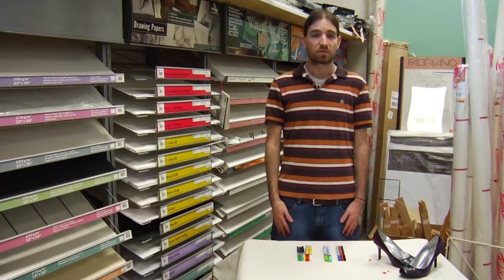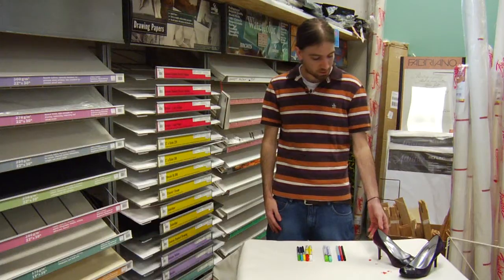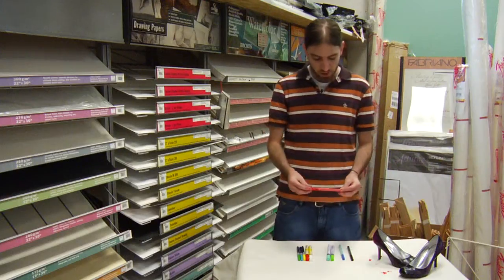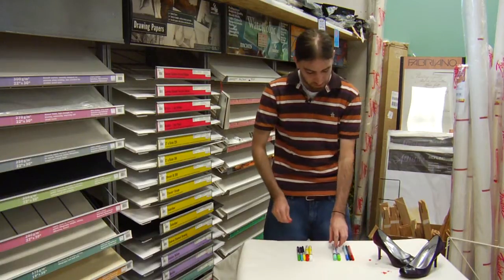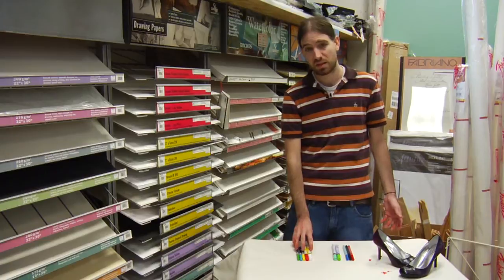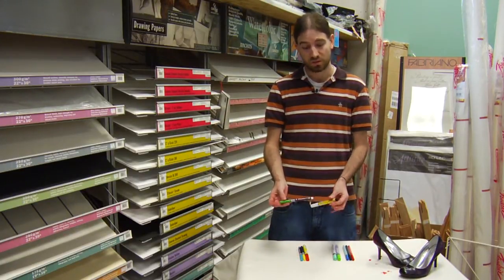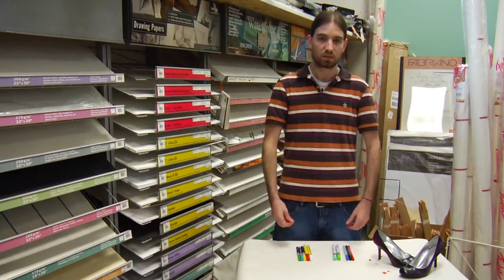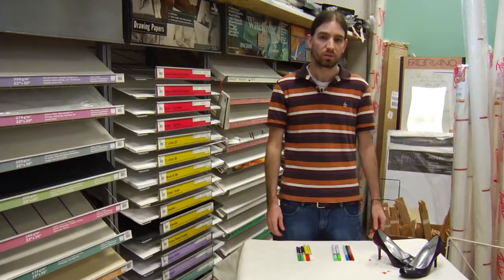Painting & Drawing Lessons : About Paint Markers for Custom Shoe Designs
The best paint markers for custom shoe designs are oil-based, as they will adhere better to the leather, suede or canvas, and a final soft clear coat spray will protect the paint. Learn how to decorate and customize shoes using paint markers with a demonstration from an experienced artist and art supply store employee in this free video on drawing.

Bio: Tres Hoyt has a BFA from Texas State with a specialty in painting, and David Lamplugh has a BA in Fine Art from the University of Texas at Austin, with a concentration in painting.